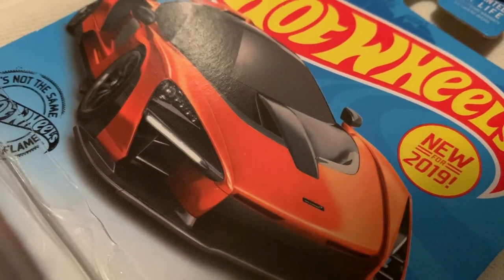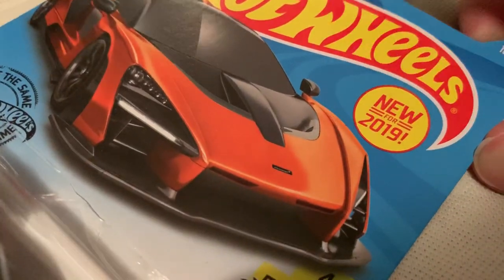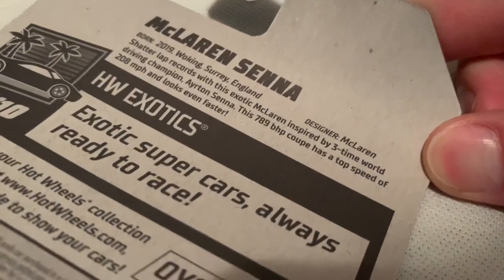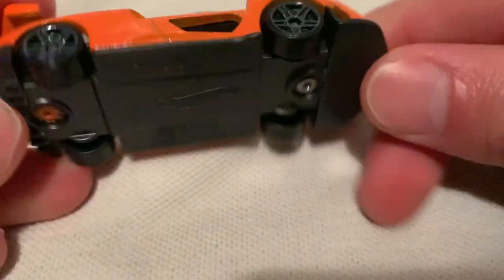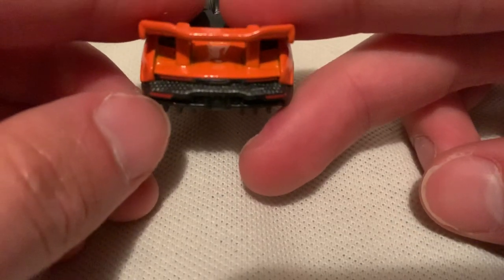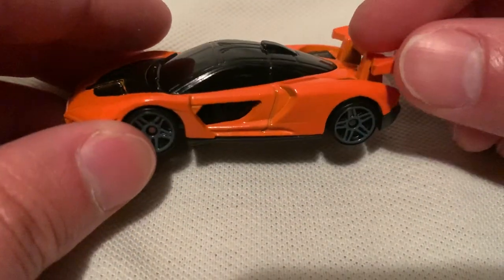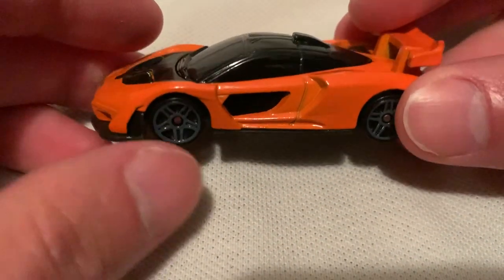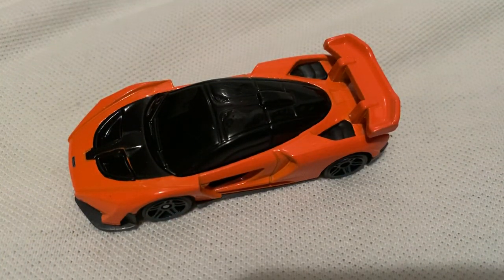Hot Wheels McLaren Senna (New for 2019! - HW Exotics | Orange Recolor | Forza Horizon 4)